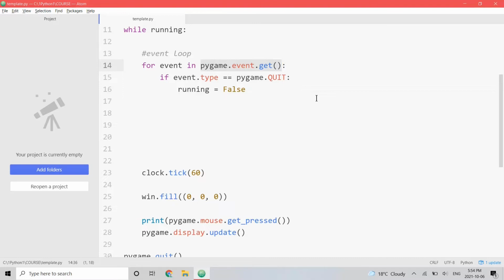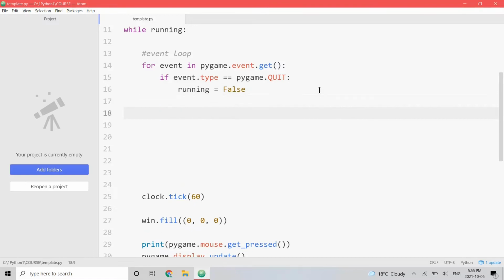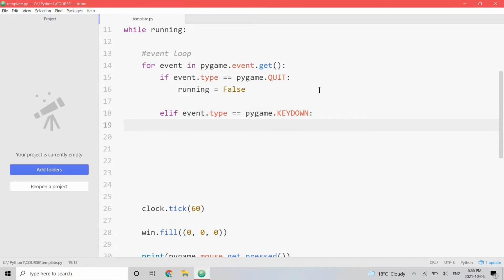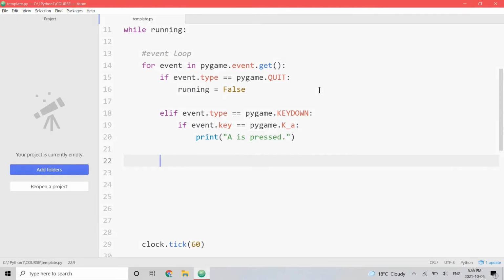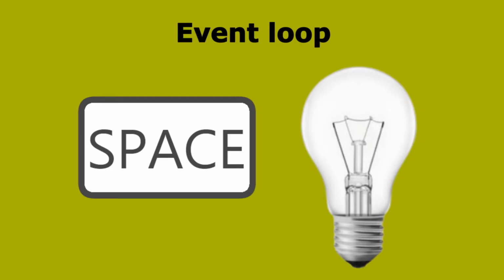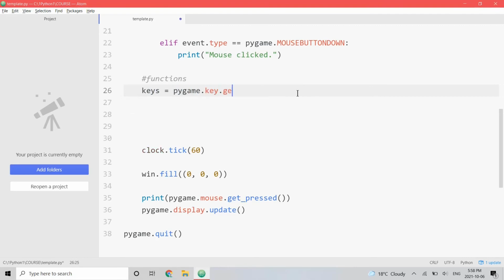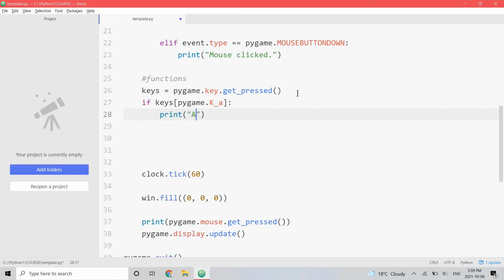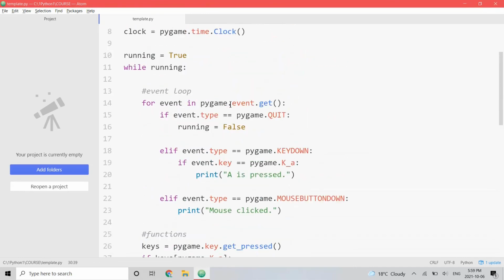PyGame Lesson 3: Handling Events